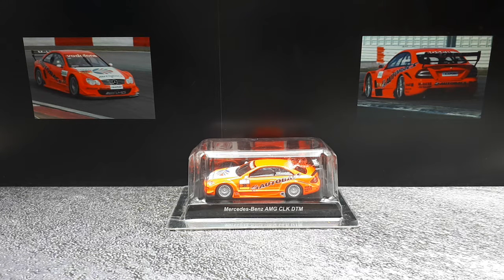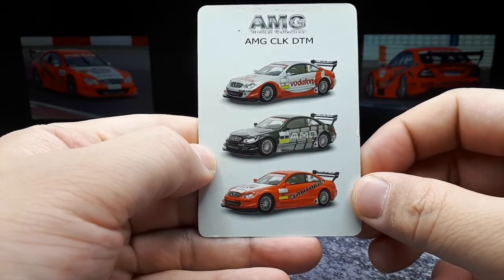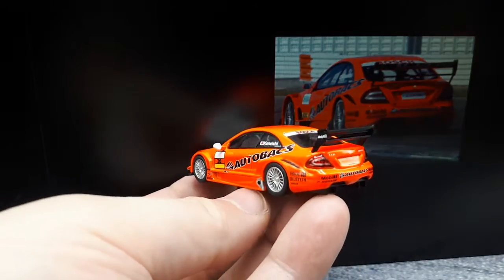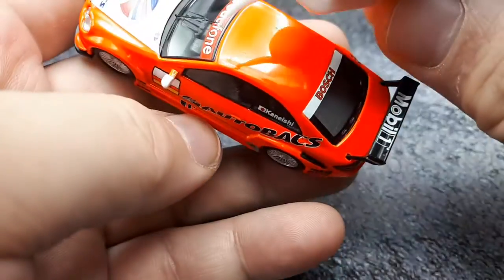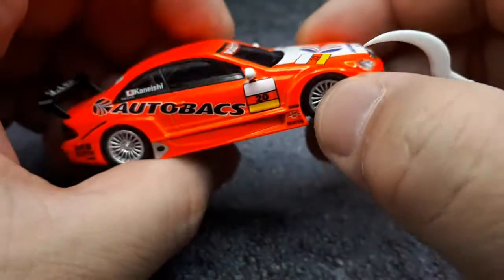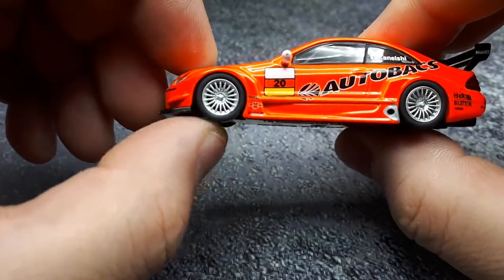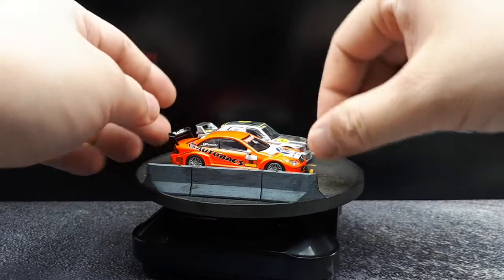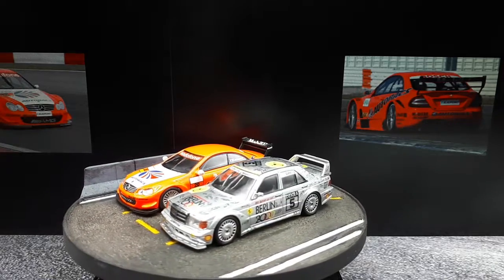1/64 Mercedes Benz CLK DTM 2003 by Kyosho , diecast car model review